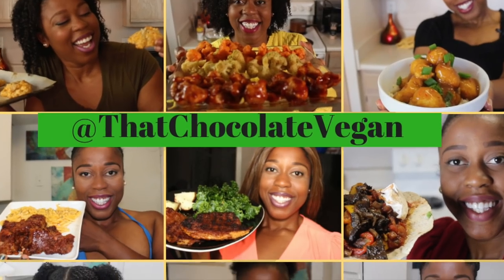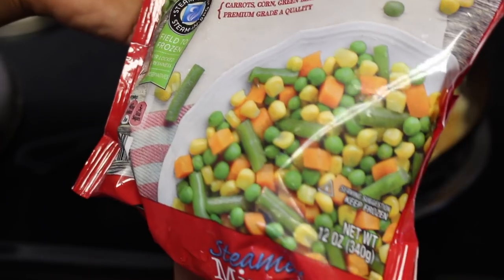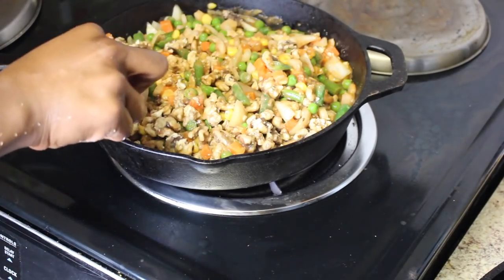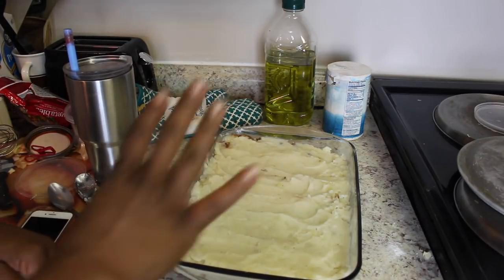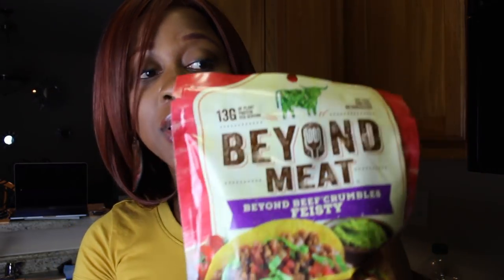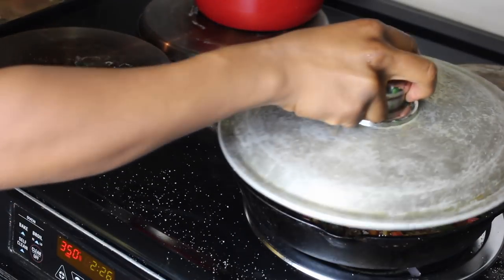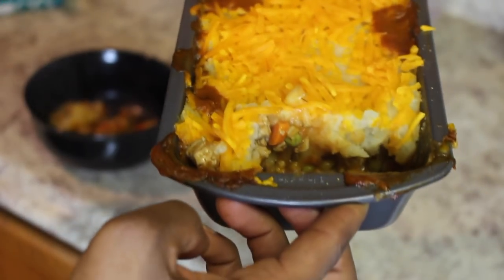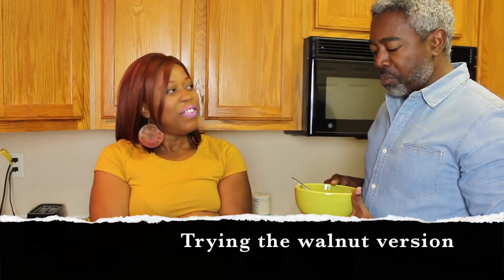Episode 83: Vegan Sheppards Pie 🐑 Mock Meat Free and Beyond Meat Version 😉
Sheppards pie Cottage pie, whatever! its delicious. Who needs perfection?? ok I do sometimes but hey thats why you stick around. lol and seriously guys plz tell me what to do with the walnuts next time because I want to use them in future videos( my plan is to be mock beast free in 2020. plan)

ok here is both recipes,

Walnut meat version:
Soak 2 cups of walnuts for 24 plus hours ( im reading comments as to proper time)
4 tablespoons butter in pan on low to medium heat
2 tablespoons all purpose flour
which together
1 cup of vegetable broth
1 package of mixed veggies
1 medium onion
1 tablespoon minced garlic
2 tablespoons tomato paste
1 tablespoon Worcestershire sauce

for Beyond meat Version:
*same  as walnut meat above but add
1 tbsp sage
1 tbsp tyme

Sidenote: I totally made a delish spicy sloppy Joe with the leftover walnut meat and tomato paste, waste not want not.